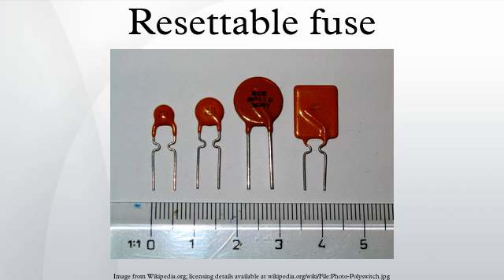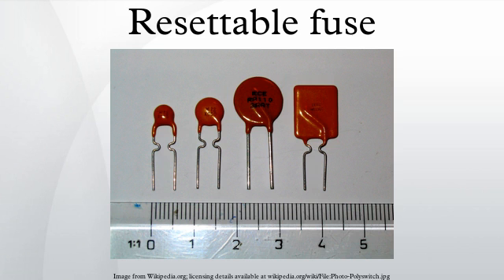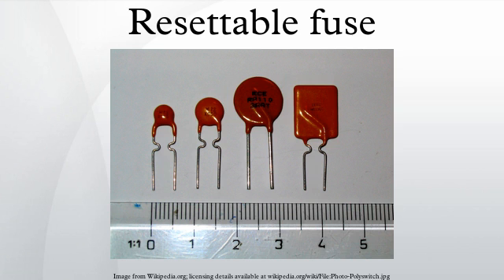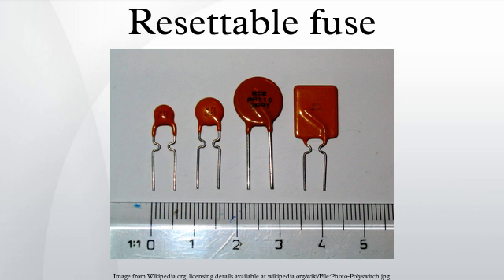Resettable fuse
A polymeric positive temperature coefficient device (PPTC, commonly known as a resettable fuse, polyfuse or polyswitch) is a passive electronic component used to protect against overcurrent faults in electronic circuits. They are similar in function to PTC thermistors in certain situations but operate on mechanical changes instead of charge carrier effects in semiconductors. These devices were first discovered and described by Gerald Pearson at Bell Labs in 1939, and later patented as US patent #2,258,958.